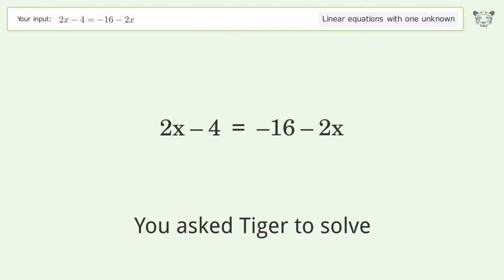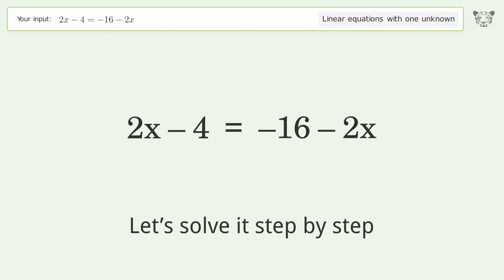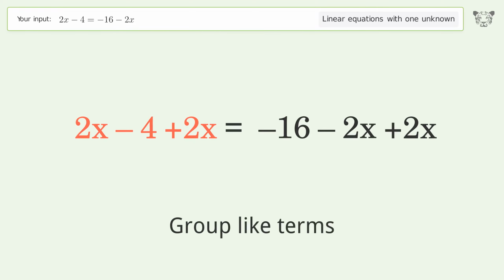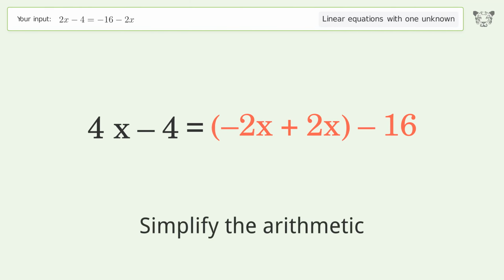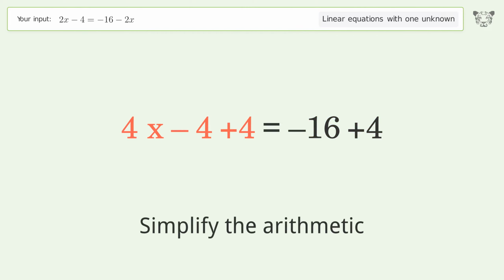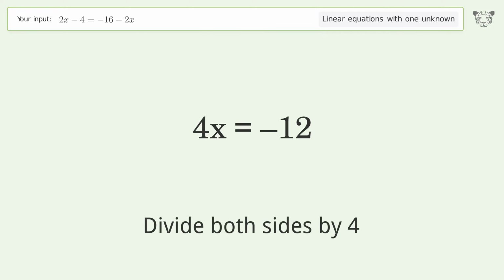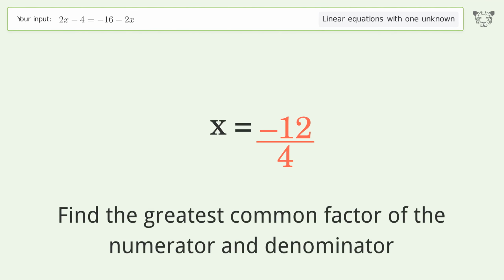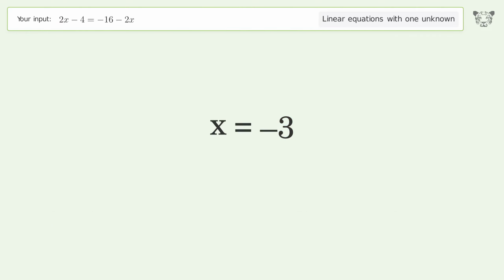Solve 2x-4=-16-2x: Linear Equation Video Solution | Tiger Algebra